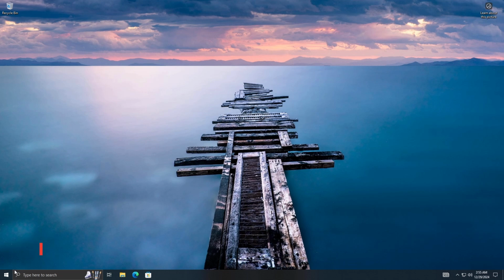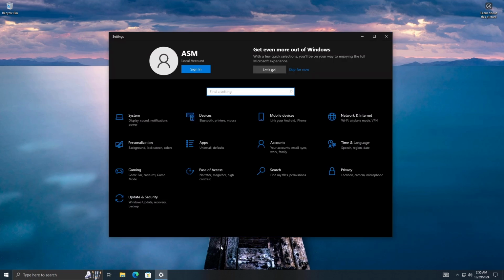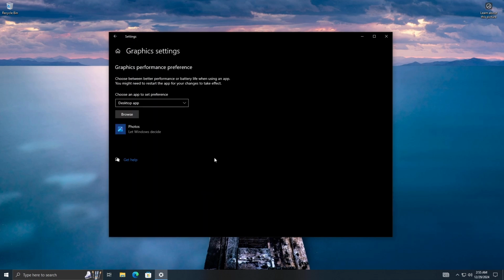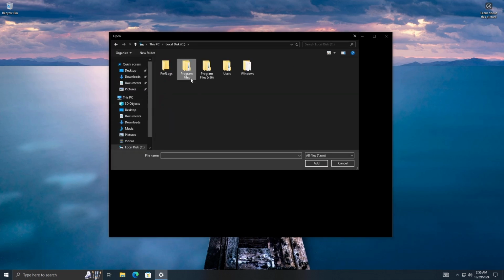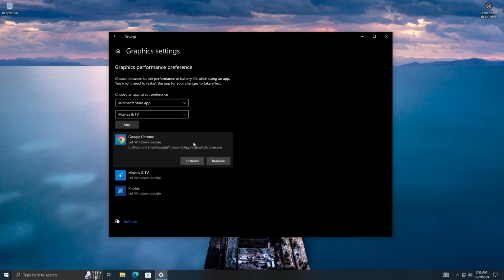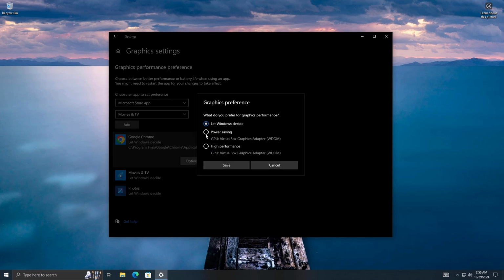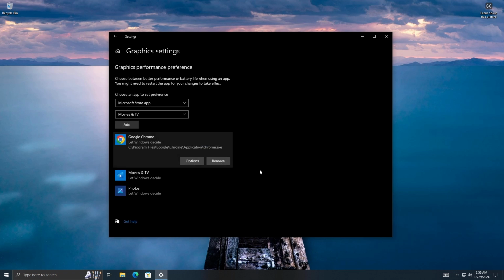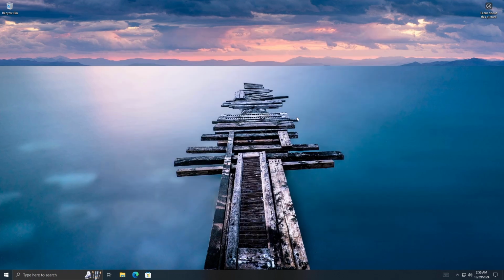How To Set GPU Preference in Windows 10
This will ensure that your chosen applications use the preferred option for better performance or power saving.

Thanks ❤️